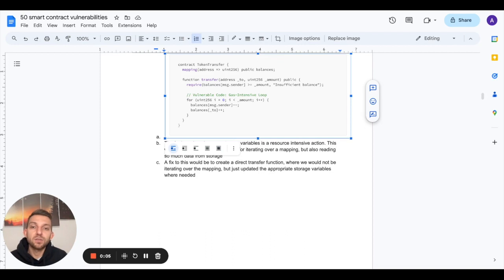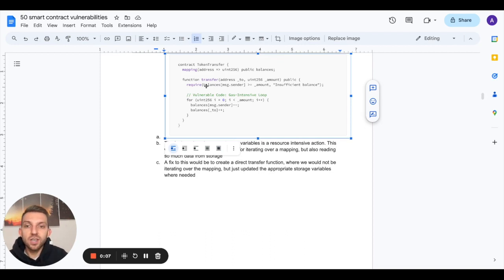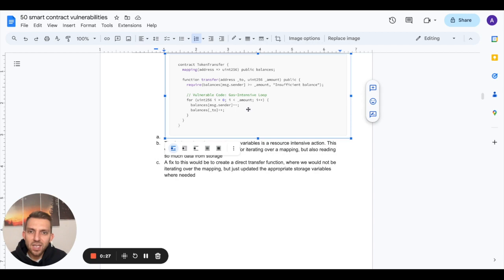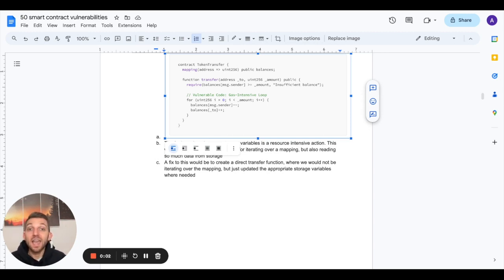How To Hack Smart Contracts: Gas Limiting Vulnerability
Welcome to The Blockchain Dojo! 🥋 Ready to sharpen your Solidity skills?  Today we are going over the gas limiting vulnerability and how to mitigate it!